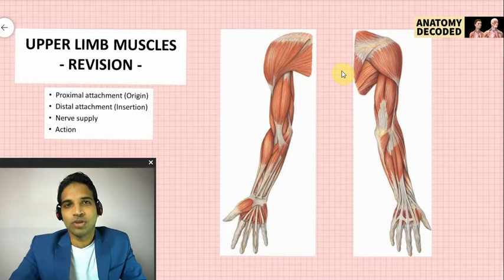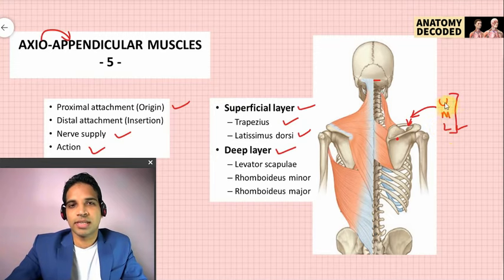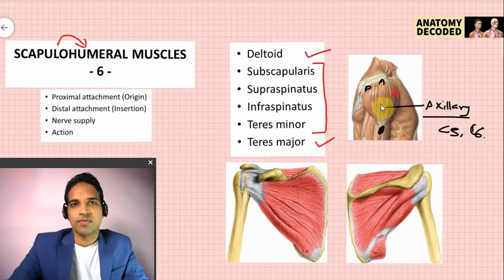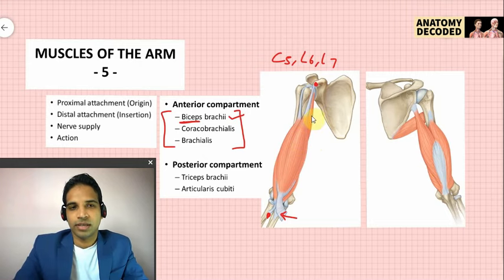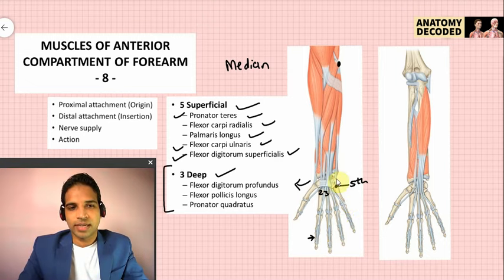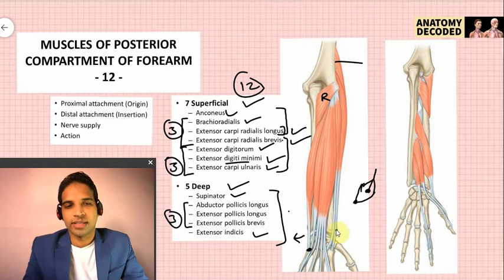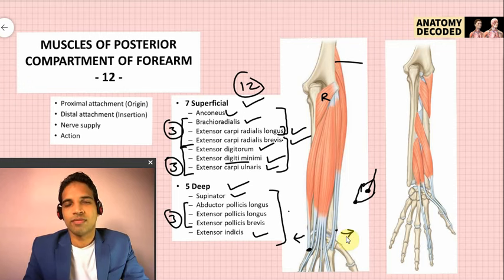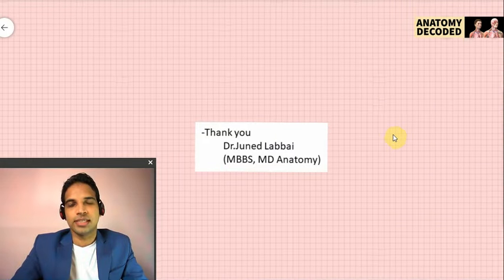60 Upper Limb Muscles - Quick Revision | 📝For PDF Notes, Check Description Box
Visit this Store for Anatomy Decoded PDF Notes

Video quickly covers the 60 muscles of Upper Limb in 30 minutes.
Must watch before practical /viva exam

All 60 Muscles Quick Revision Tables with Cadaveric Atlas images & Applied Anatomy Available

Following Headings covered for all muscles👇🏻
Proximal Attachment (Origin)✅
Distal Attachment (Insertion)✅
Nerve Supply ✅
Actions✅

Time Stamp
00:00 Introduction
00:18 Overview
0:51 Pectoral Muscles
02:47 Axio appendicular Muscles
07:56 Scapulohumeral Muscles
11:51 Muscles of Arm
15:51 Anterior compartment of Forearm
19:34 Posterior compartment of Forearm
26:23 Muscles of Hand

Upper Limb Muscles Revision | Anatomy Decoded | Anatomy Lectures